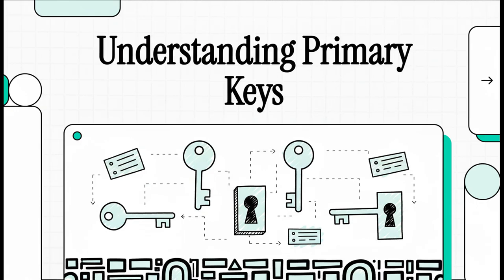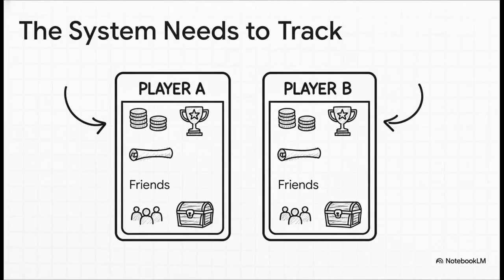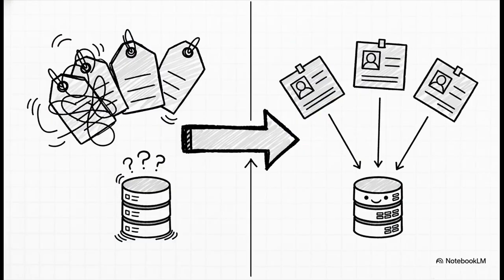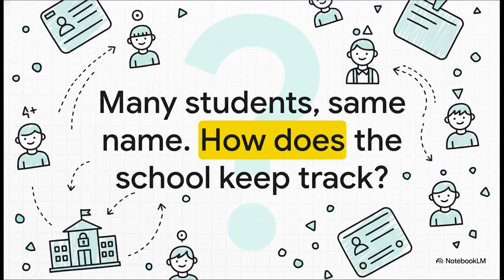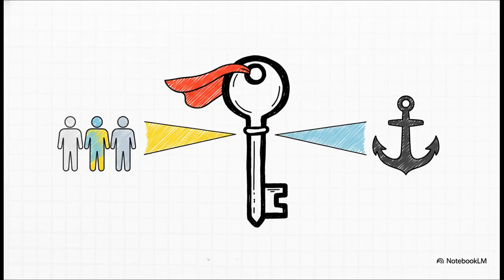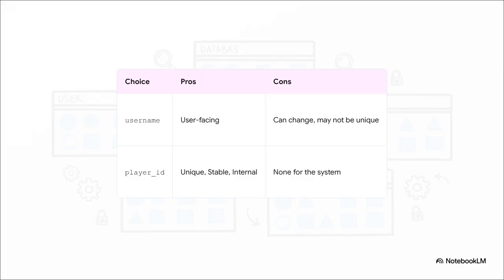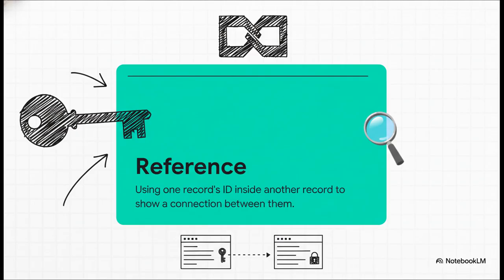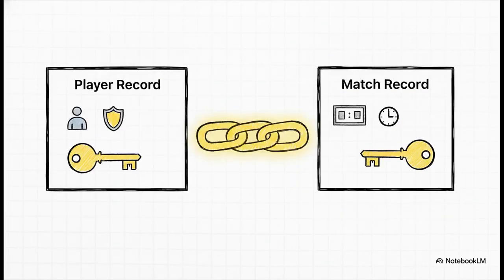Primary Key — Why Every Record Needs a Clear Identity | HLD Ep 3.6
If you’re learning system design, this is one concept you cannot ignore — the Primary Key.

In this video, we break it down with a super simple analogy so you’ll never forget it again.
Why can’t systems rely on usernames?
How do databases handle millions of records without confusion?
And why is the ID the real identity behind everything?

💡 You’ll learn:

What a Primary Key is (in plain English)
Why IDs are better than names
The 2 rules: Uniqueness & Stability
How systems link data using keys (real-world example)
Why this matters for system design interviews

🎯 Whether you're preparing for interviews or just starting backend/system design — this is a must-know concept.

🚀 Pro Tip:
Interviewers LOVE when you mention primary keys and relationships — it shows you understand real-world systems.